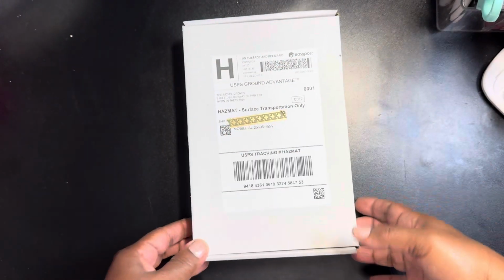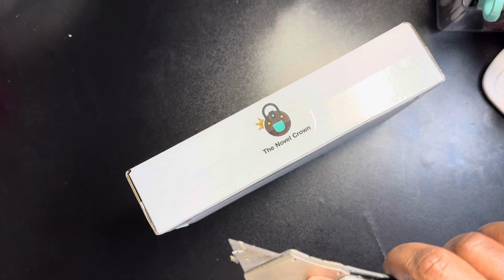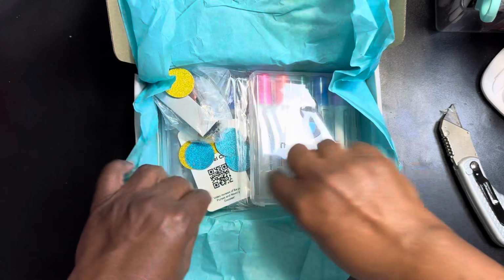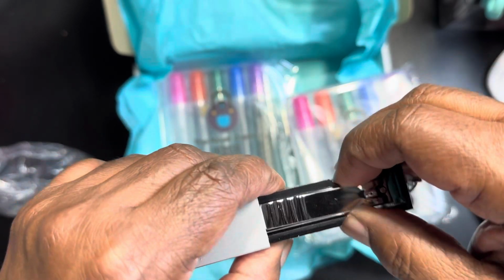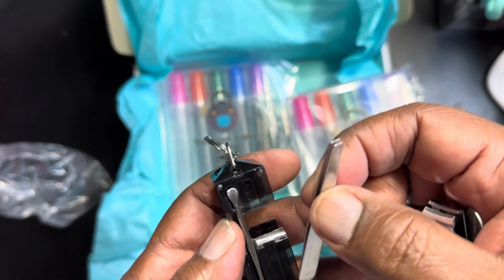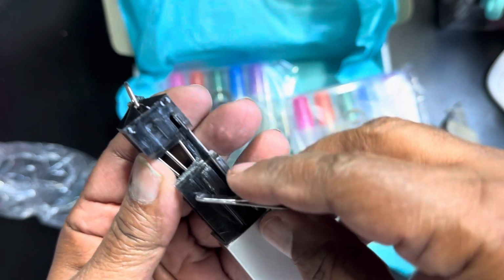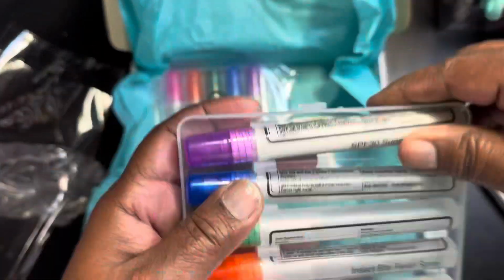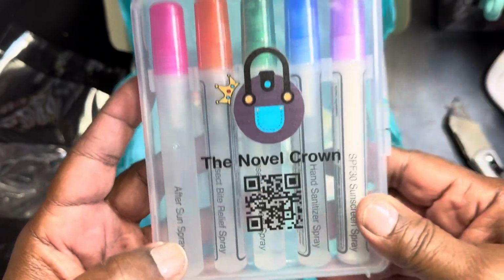Hand sanitizer and bag charm sale from: The Novel Crown@thenovelcrown June 26, 2025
The Novel Crown